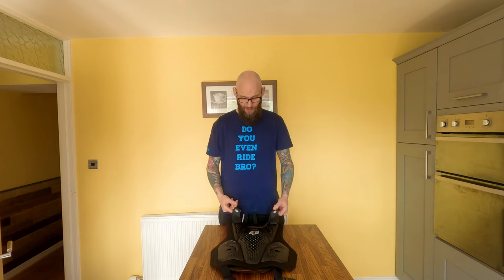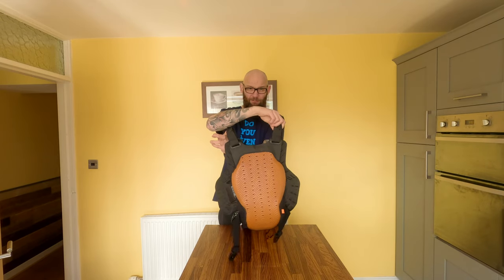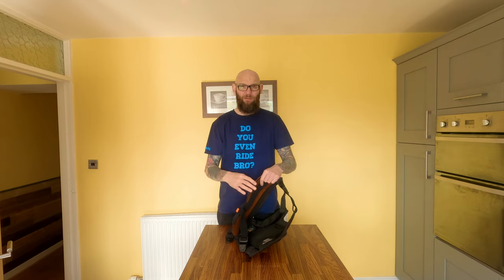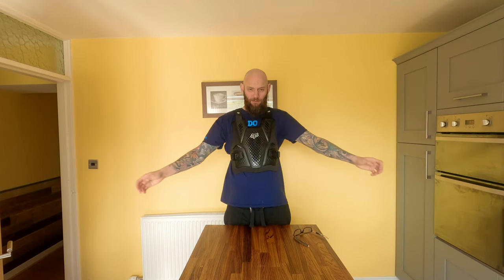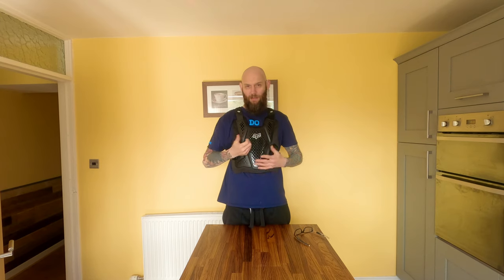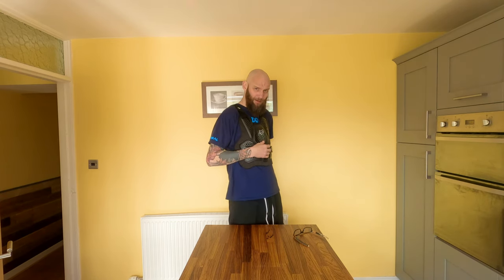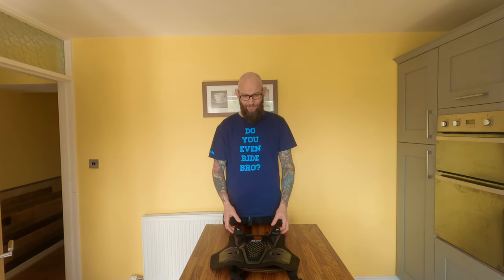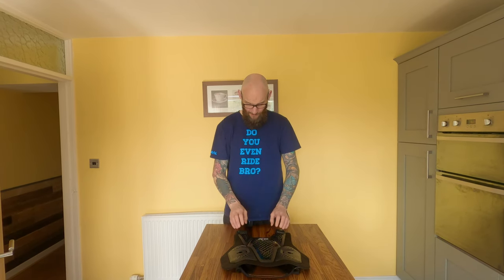Fox RaceFrame Impact D30 SoftBack Chest Protector. Review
Hi there. Welcome to the channel.
This is just a quick review video on the chest protector l’m using at the moment.

All music by Bensounds.com